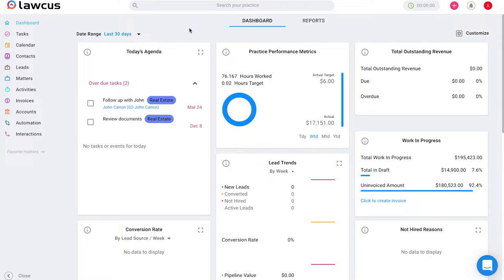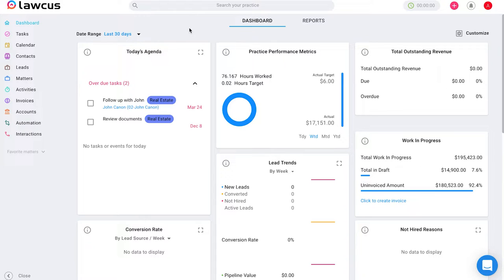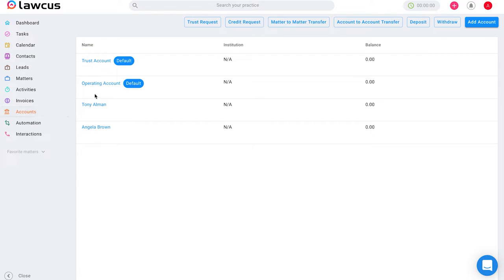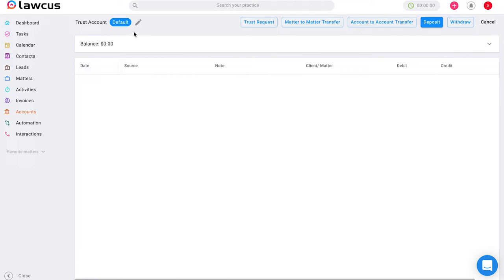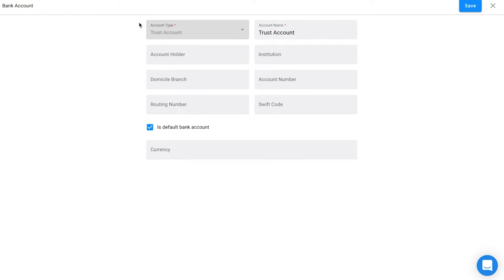How to Change Default Account | Lawcus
Description: Learn how to change the default bank account in Lawcus ‘Accounts’ with this short video that walks you through the steps.